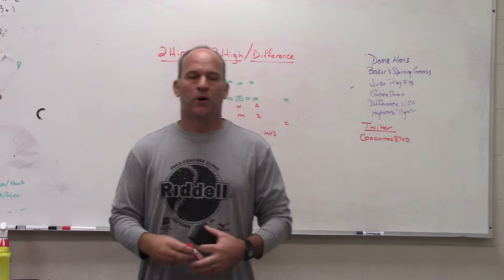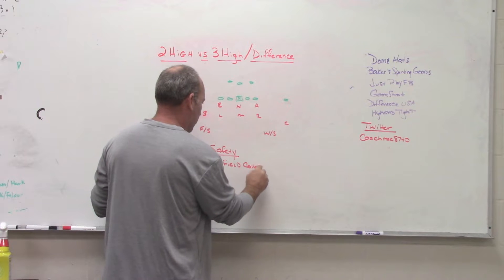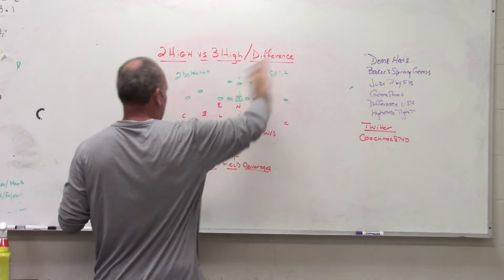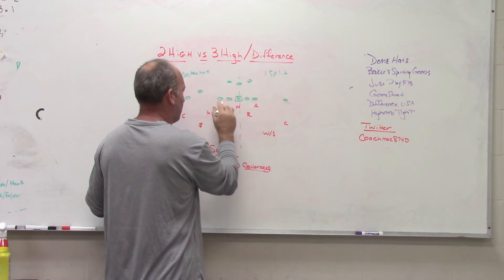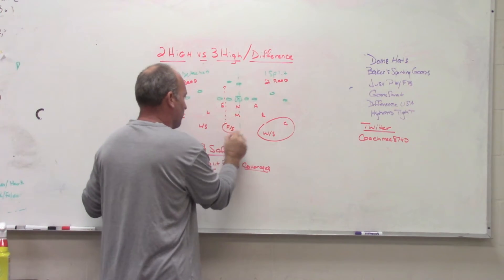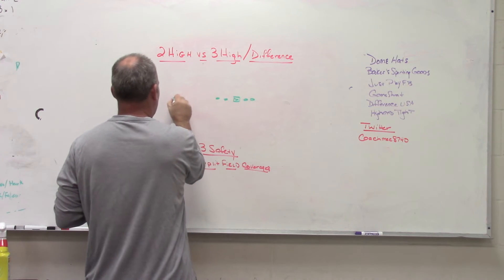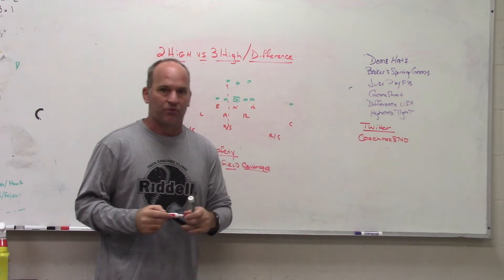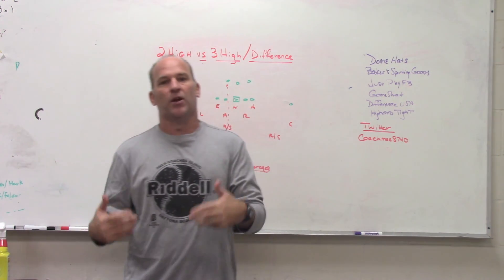2 High vs 3 High/What's The Difference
Dome Hats
Baker's Sporting Goods
JustPlayFB
DifferenceUSA
HighandTight